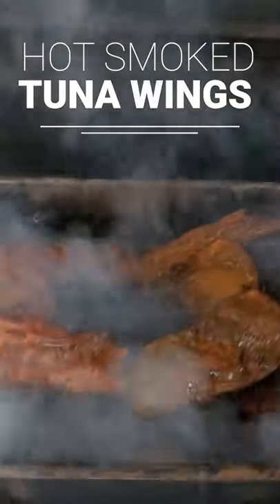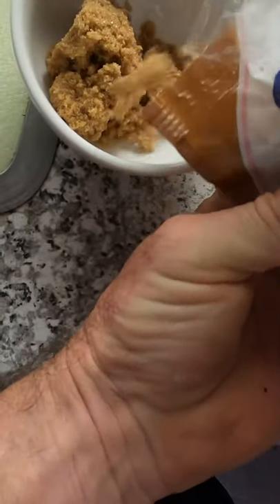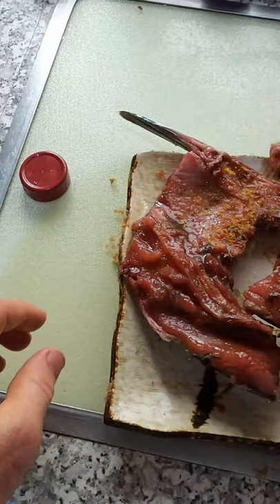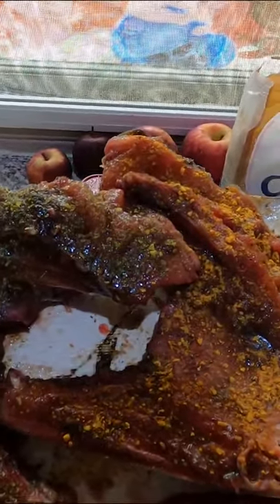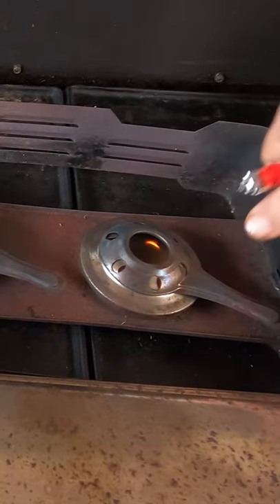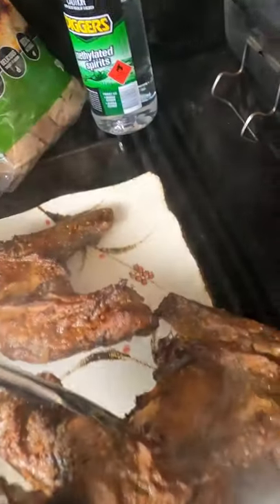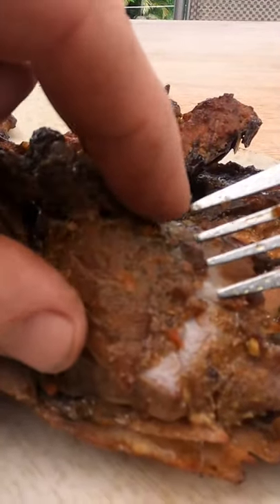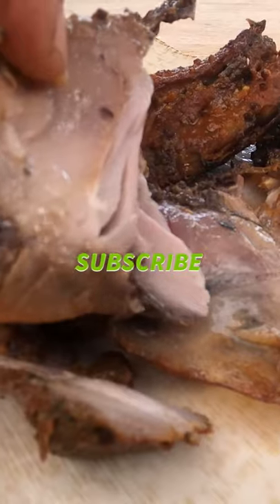Catch & Cook Hot Smoked Bluefin Tuna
Enjoy some of the best meat on the tuna that is often thrown away, which is around the wings and belly. In this session, we take the Hobie kayak to find a northern bluefin tuna off the sunshine coast and bring it home to share this great technique. full video